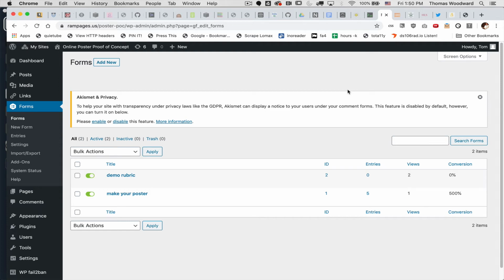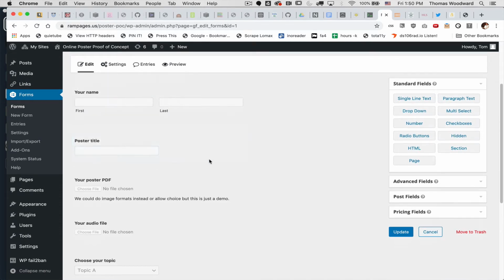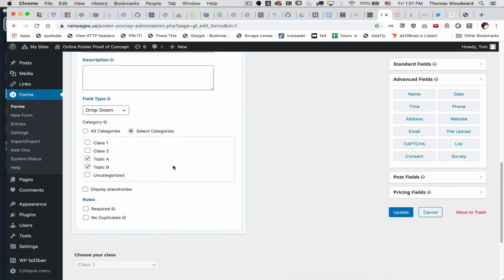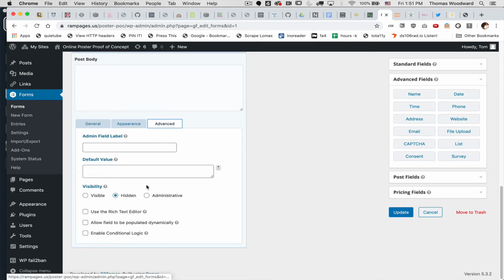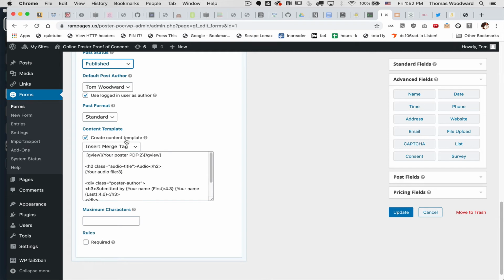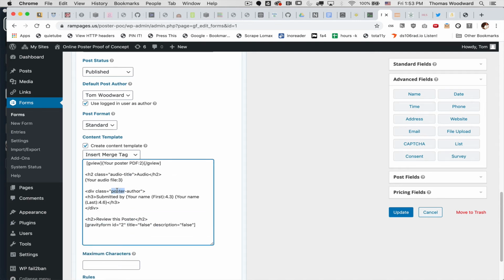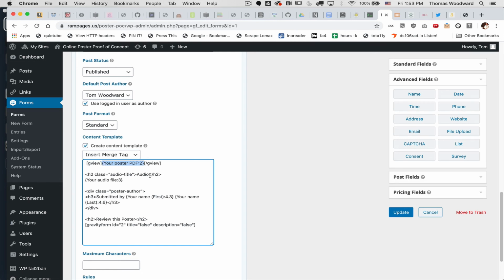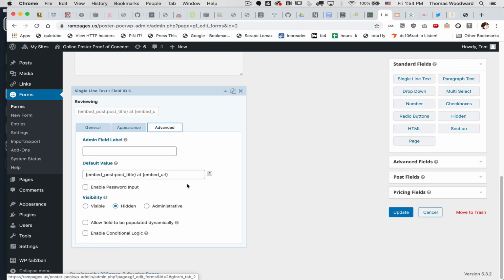Virtual Post Site - Gravity Forms Explanation